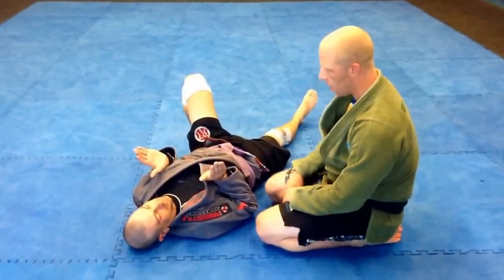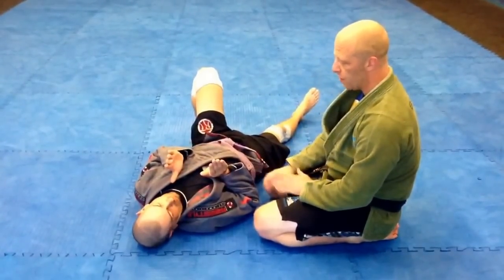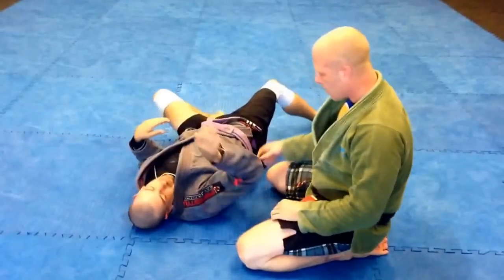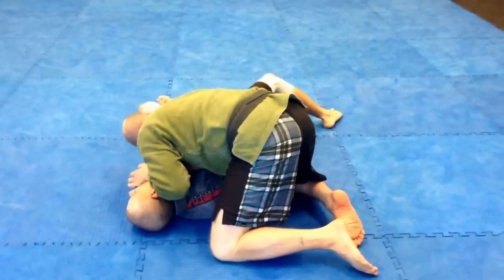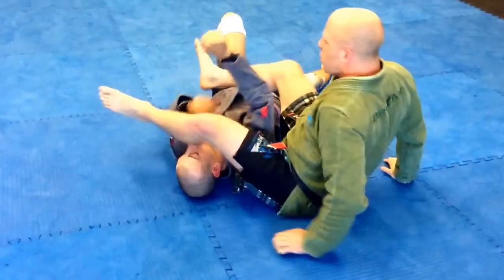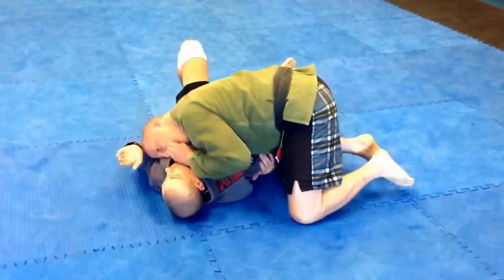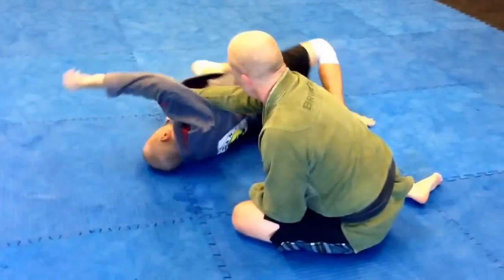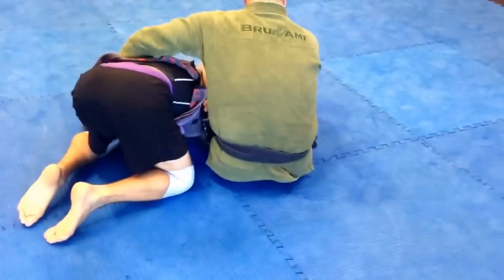Gracie FV: Gi side mount / near side arm bar details